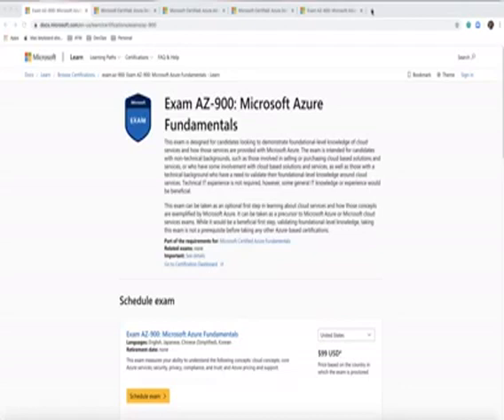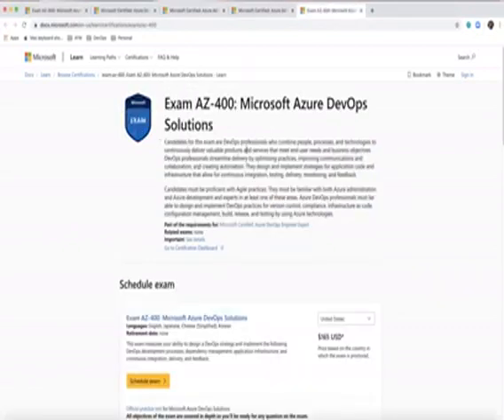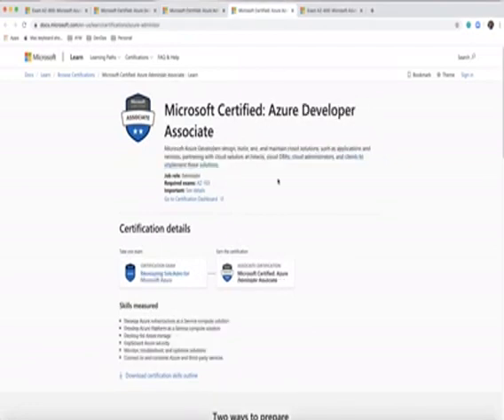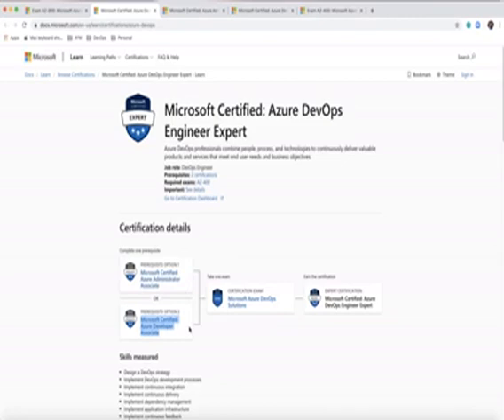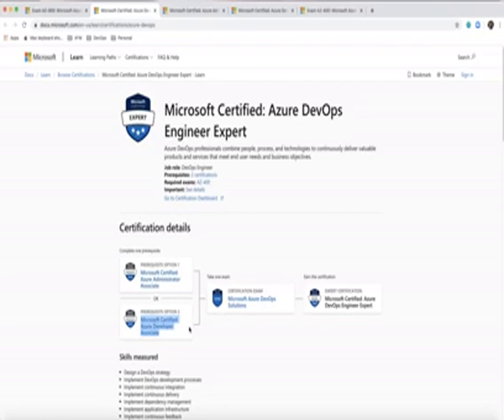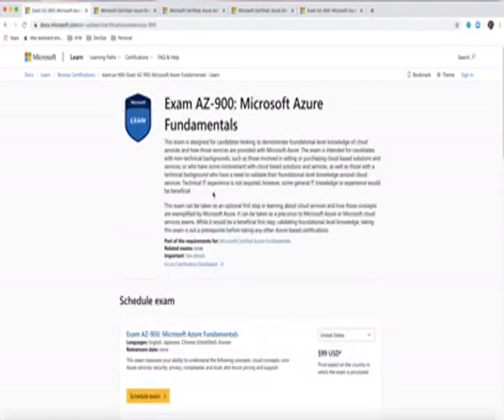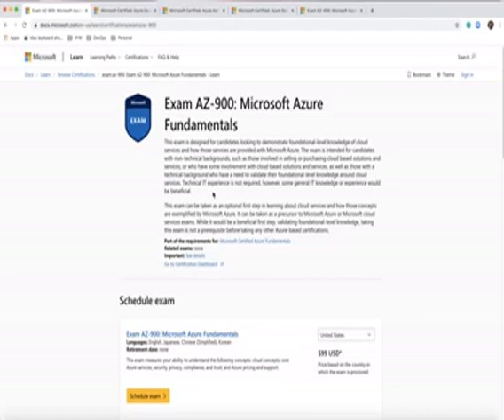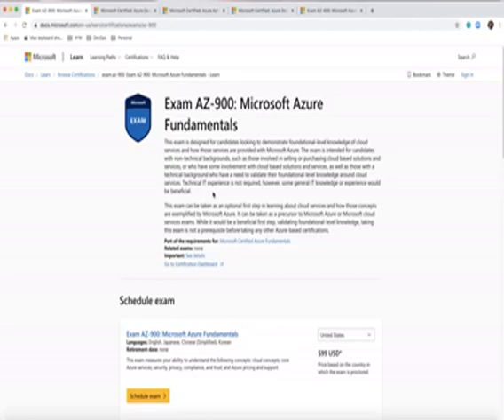Az400 - Pre-requisites & Next steps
This video explains most of the answers from the viewers about the AZ400 and what are the pre-requisites and next steps of actions.